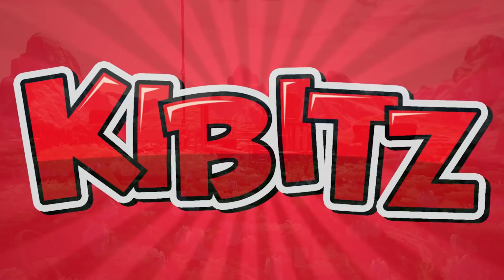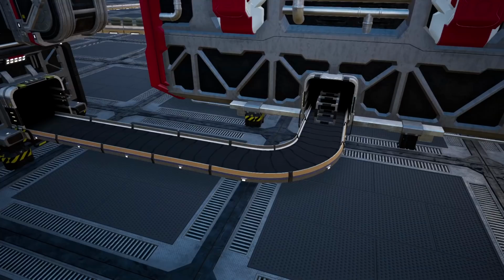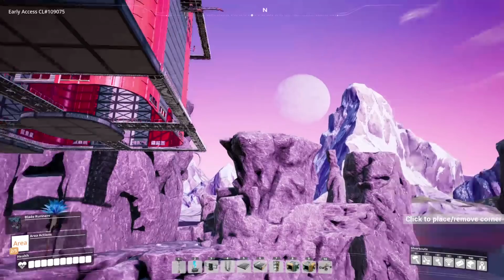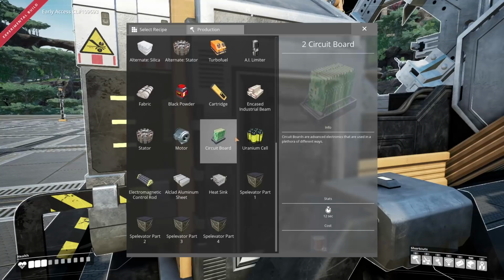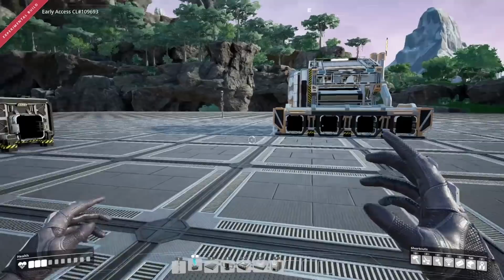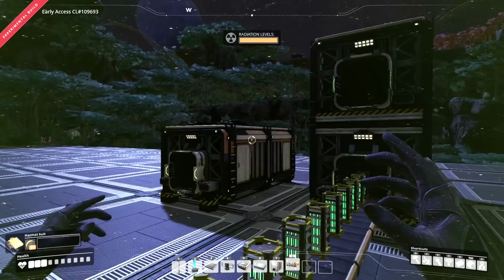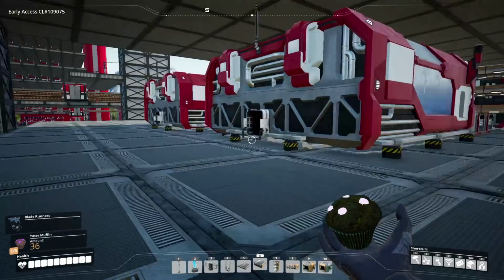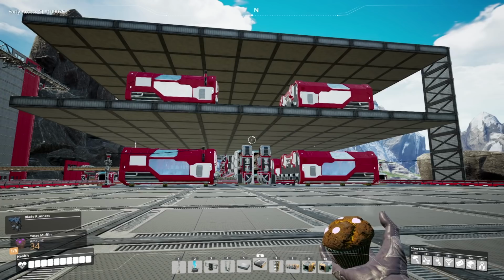The New Experimental Machines are AWESOME! - Satisfactory Modded Let's Play Ep 19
Title

Satisfactory Early Access gameplay with Satisfactory mods!